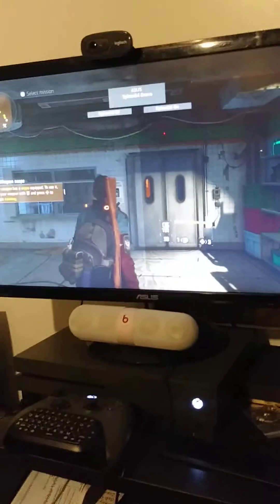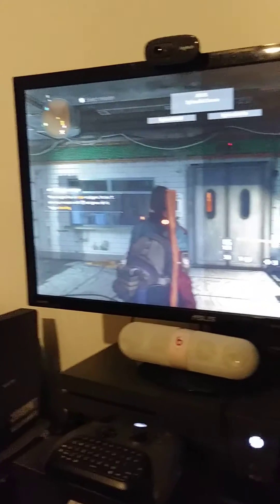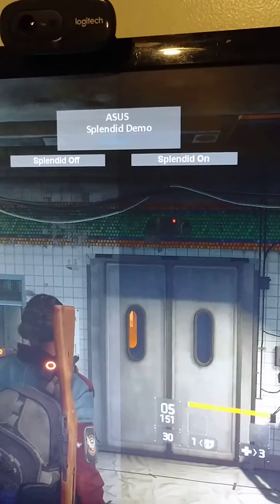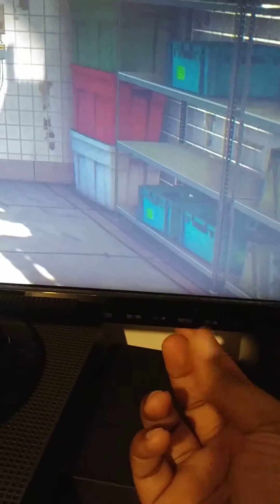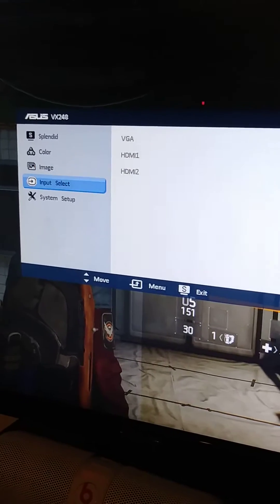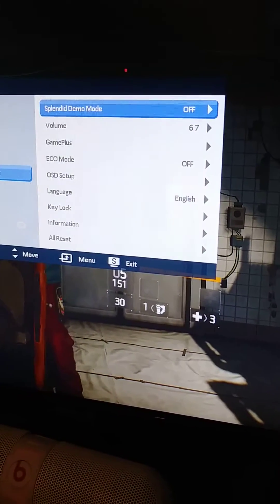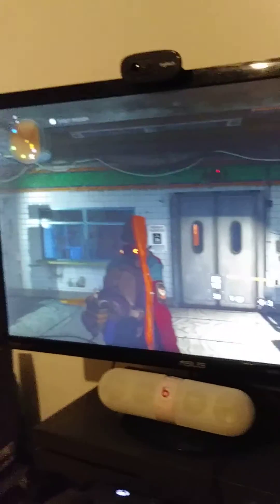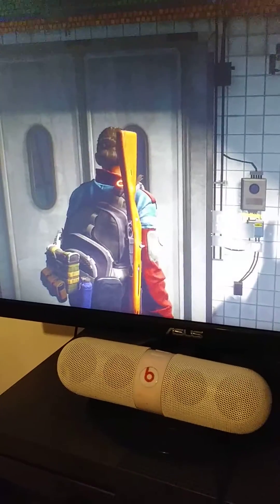ASUS Splendid Demo Mode - Turn On or Off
Turn the Splendid Demo Mode off on your ASUS monitor.